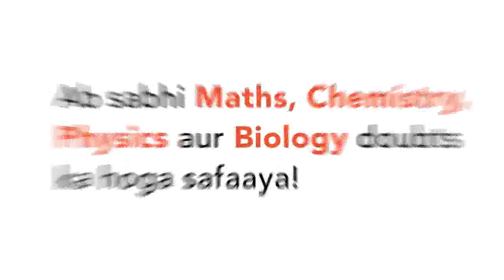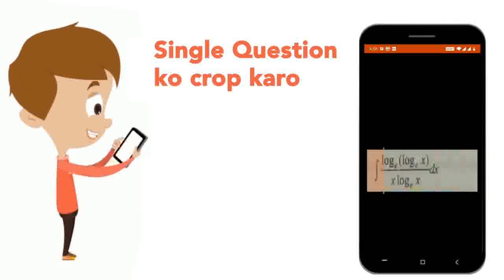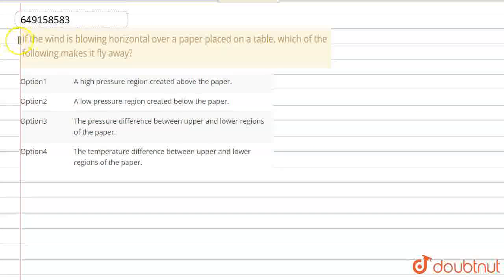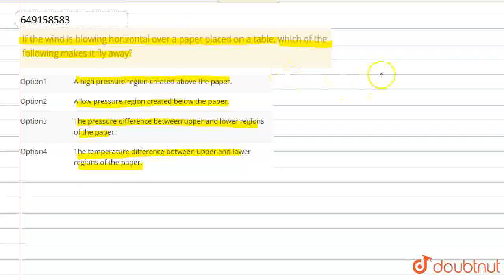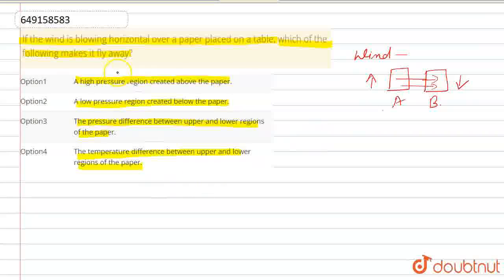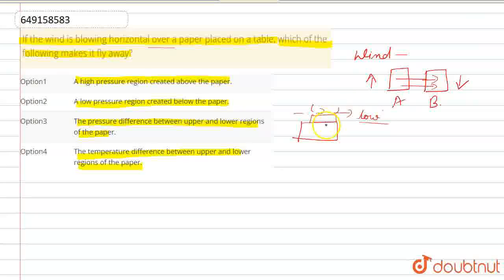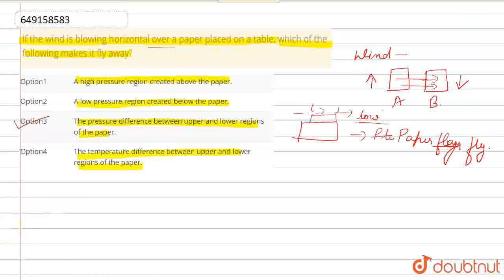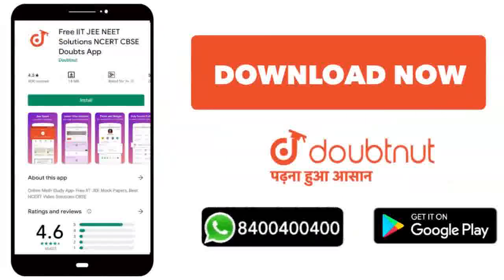If the wind is blowing horizontal over a paper placed on a table, which of the following makes i...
If the wind is blowing horizontal over a paper placed on a table, which of the following makes it fly away?
Class: 7
Subject: PHYSICS
Chapter: NSO QUESTION PAPER 2020-21 SET-A
Board:IIT JEE

👉 Have Any Query? Ask Us.